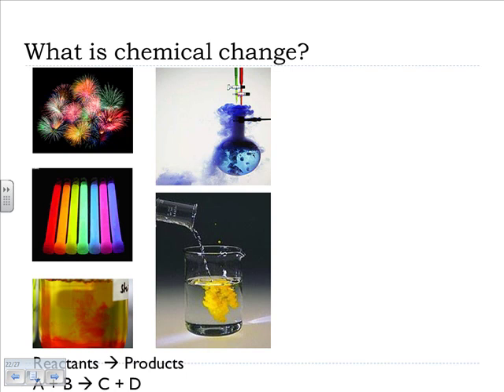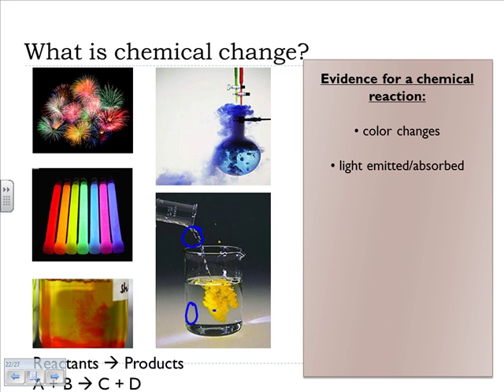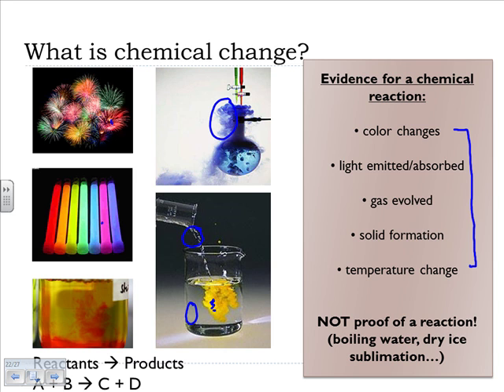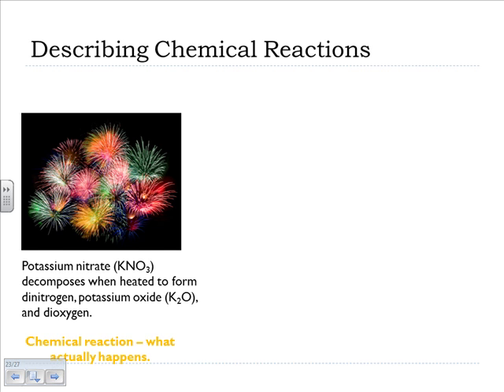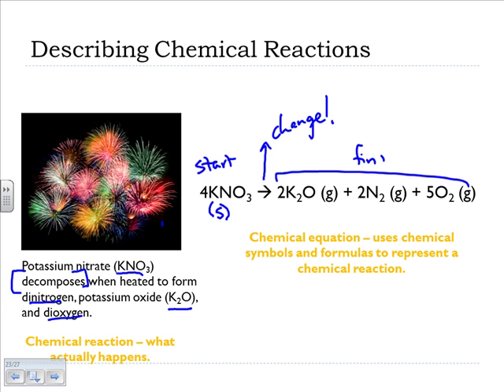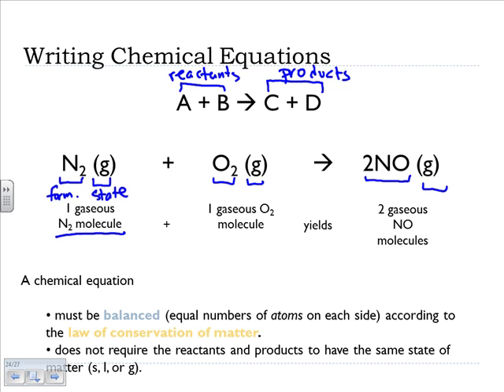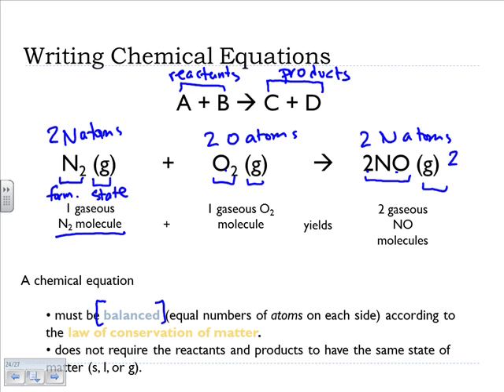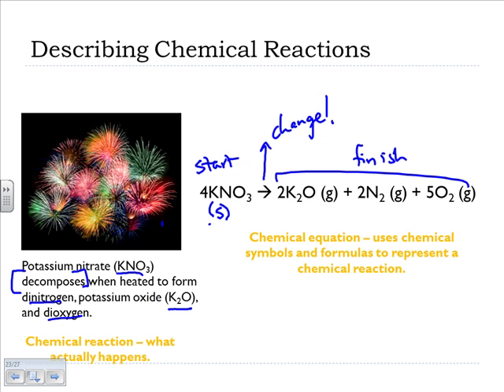CHEM 101 Video: Chemical Reactions and Chemical Equations